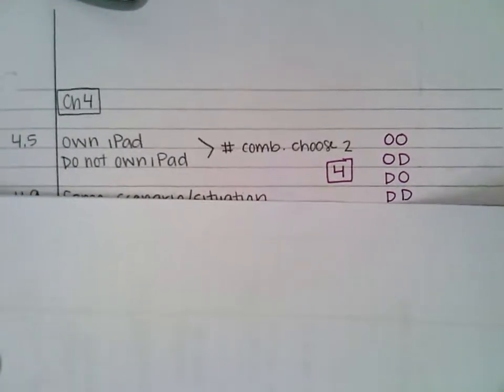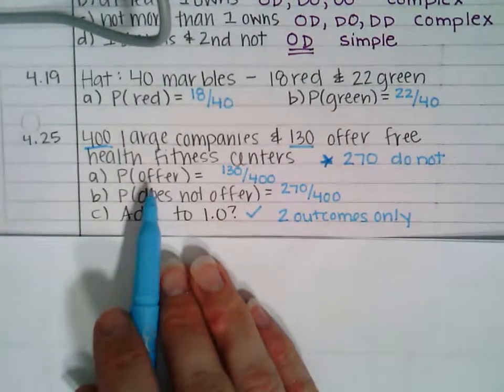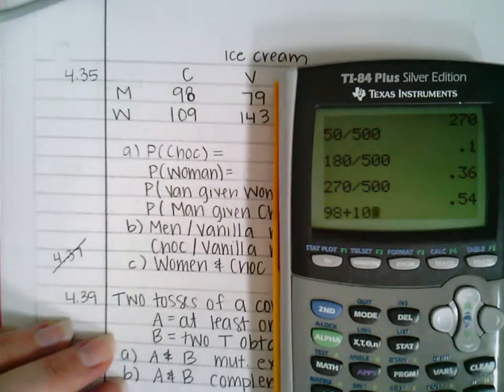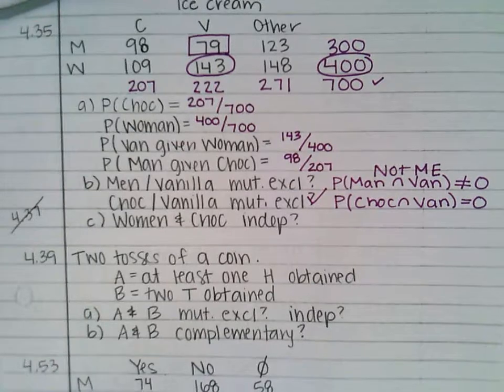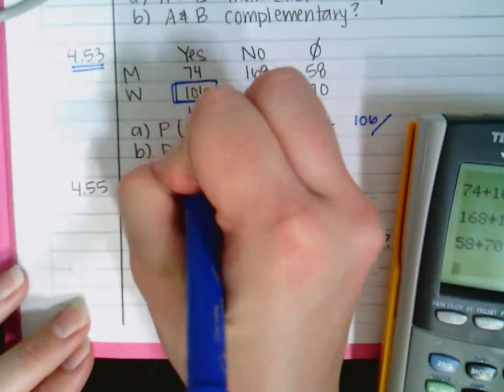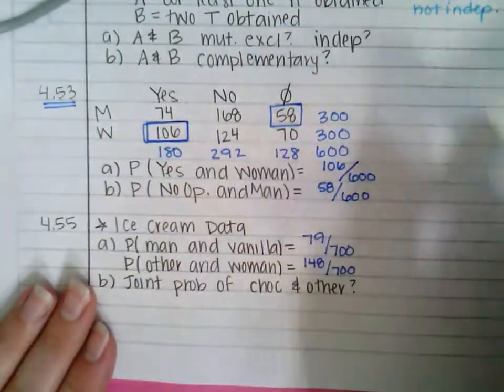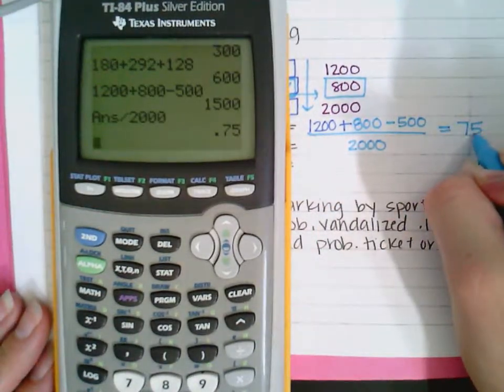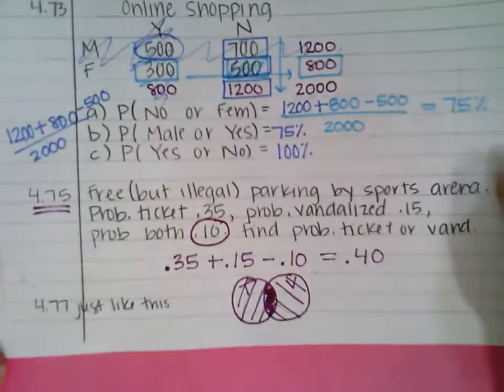UHCL STAT 3308 TA CH 4 Review Problems